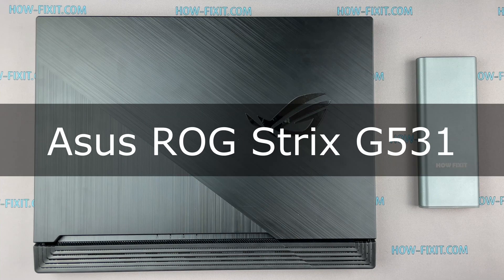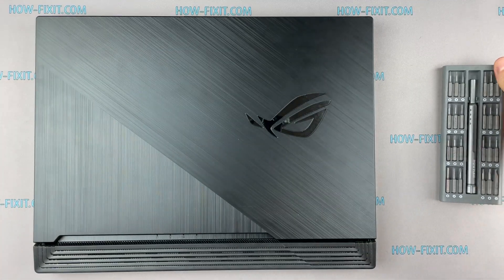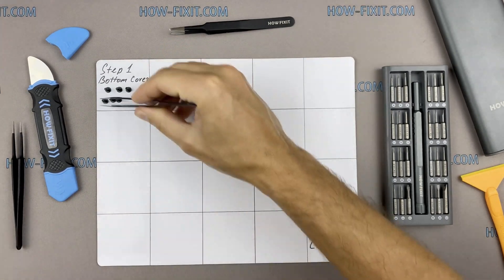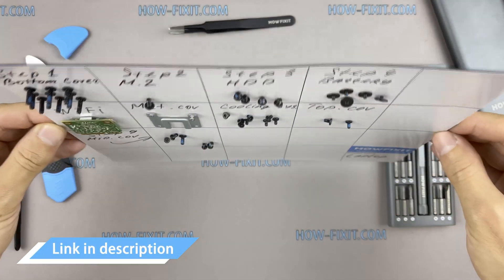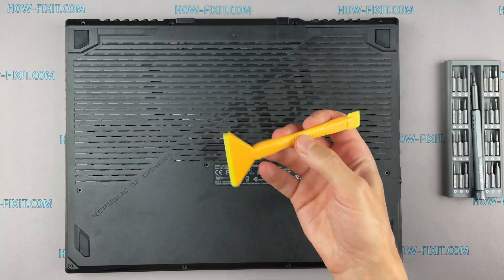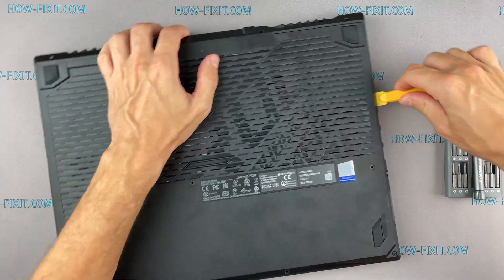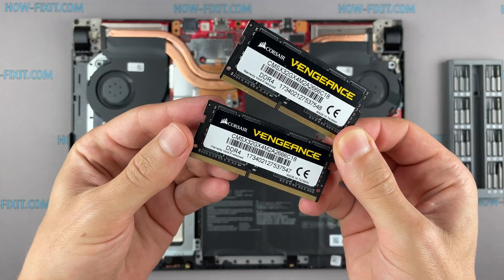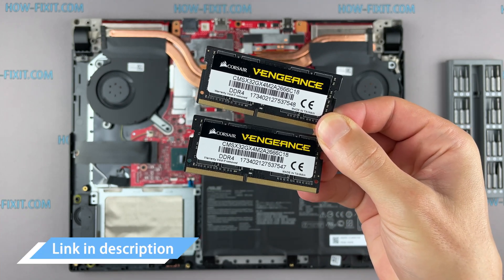Asus ROG Strix G531 RAM Upgrade and Install - Your Step-by-Step DIY Guide!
Welcome to our comprehensive guide on upgrading and installing RAM in your Asus ROG Strix G531 laptop.

💻 *DESCRIPTION*
Welcome to our DIY guide on upgrading and installing RAM in your Asus ROG Strix G531 laptop! Upgrading your RAM is one of the most effective ways to boost your laptop's performance without breaking the bank. In this video, we'll cover everything you need to know, from selecting the right RAM to safely installing it on your laptop. Our step-by-step guide walks you through the process, making it accessible to beginners and seasoned tech enthusiasts alike.